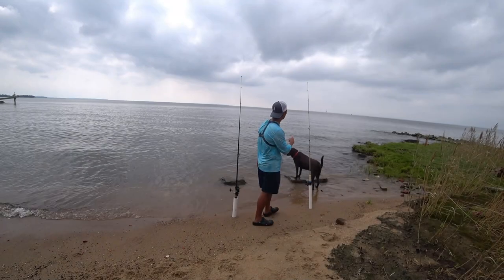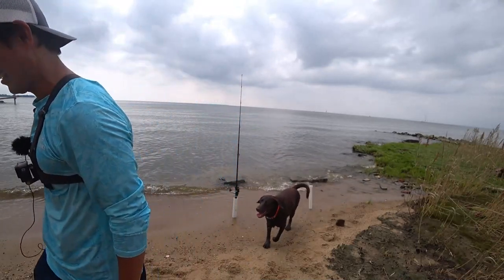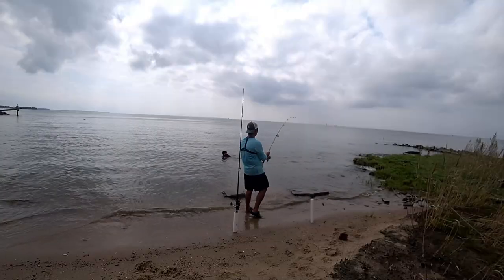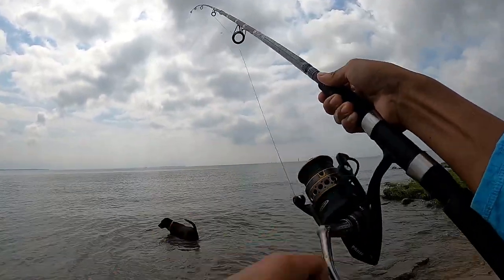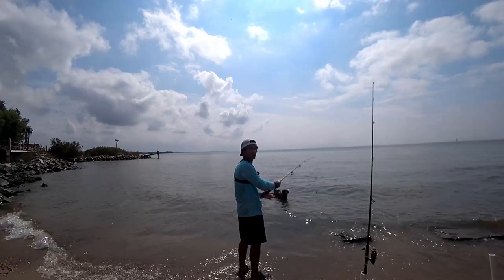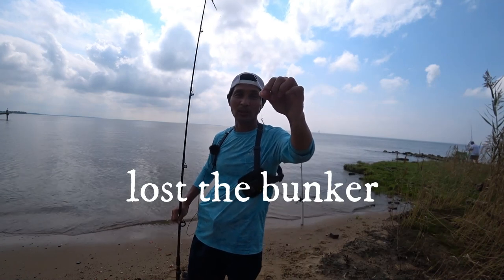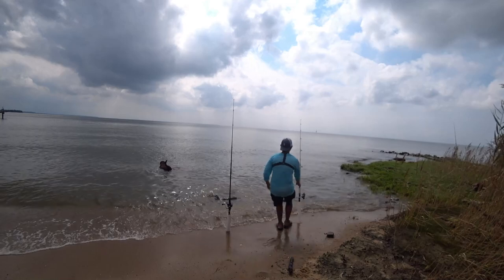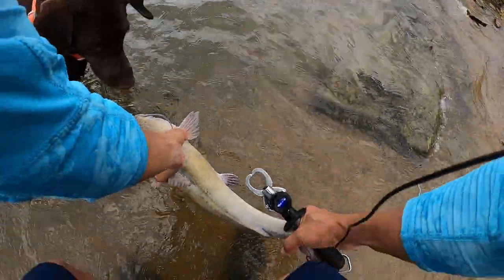Crab or bunker for CATFISH: Which bait is better when fishing for Catfish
In this video, I want to find out whether a crab bait it better than a bunker when fishing for catfish.  My money is on the crab! Enjoy